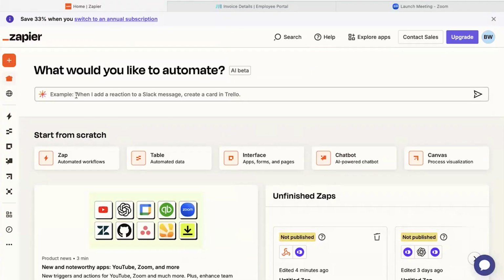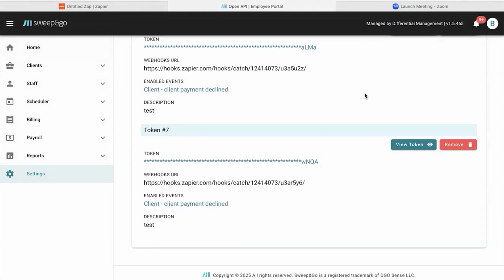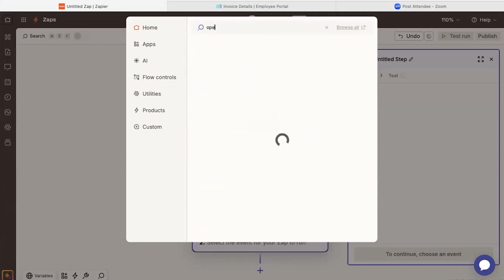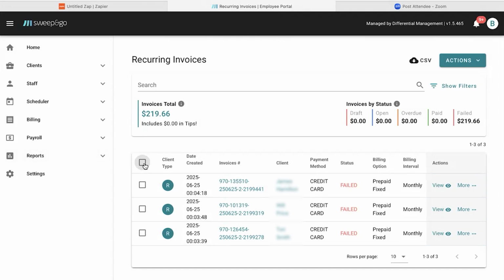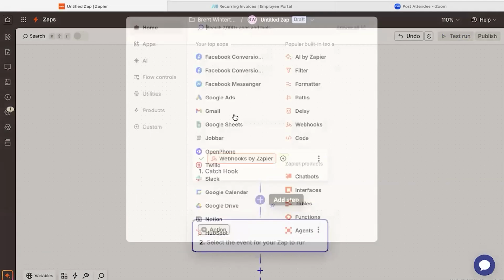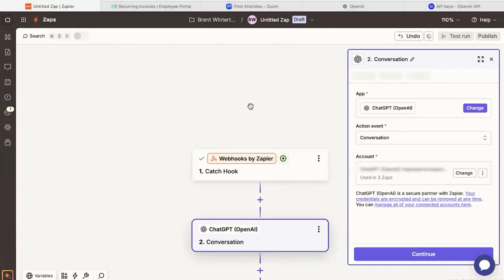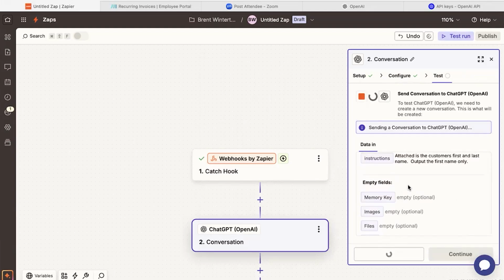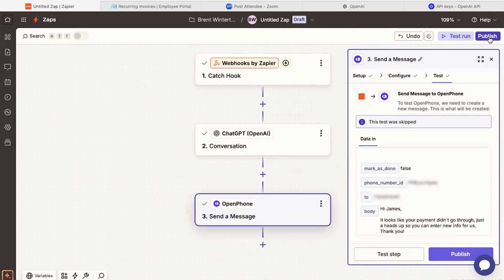How to Automate Failed Payment Text Notifications in Sweep and Go via OpenPhone and Zapier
I'm Brent Winterton, founder of a local pooper scooper company in Utah and build my own large scale automations and AI agents for my own business. I help service business owners automate their home service operations without the overwhelm. In this channel, I break down simple, affordable automation solutions that actually work - most under just $20/month! If you're tired of being tied to your phone managing customer issues, you're in the right place.

In this video, we will be using Zapier, OpenPhone, and Sweep and Go to automate set notifications to customers when their payments fail.  This automation alone will save you TONS of time when it comes to processing payments.